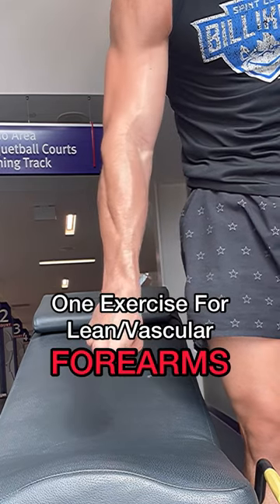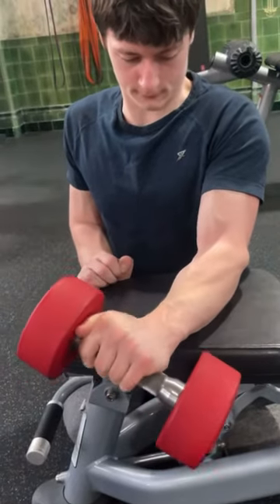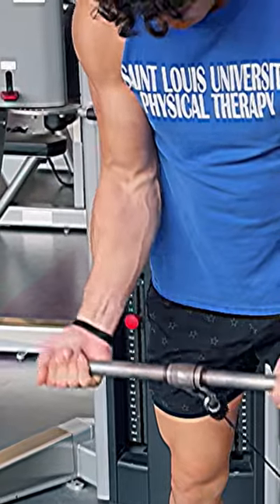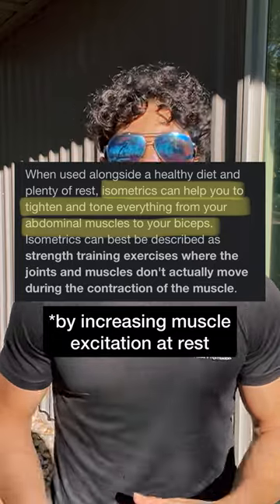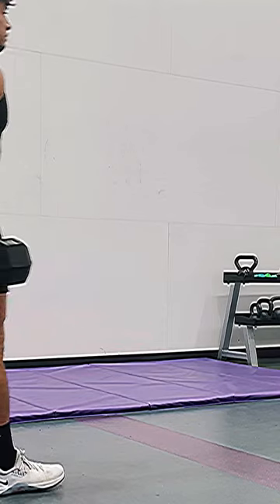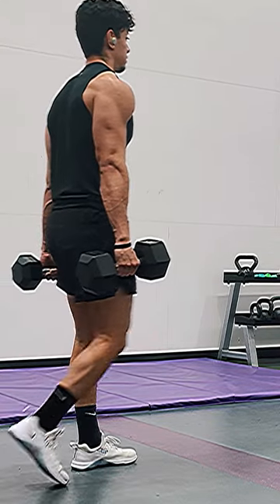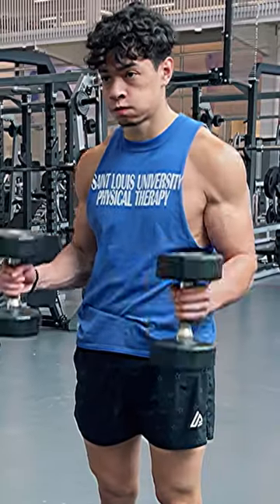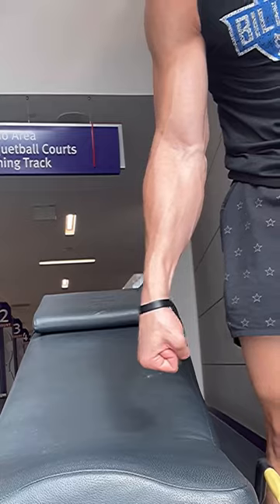How To Get CRAZY FOREARMS VEINS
In this video, we're going to show you how to get crazy forearms veins. We'll show you the best exercises for getting bigger forearms, and also give you a forearm workout you can do at home.
If you're looking to get veins in your forearms, then this is the video for you! We'll show you how to do the exercises correctly, and how to avoid common mistakes that can lead to Forearm Vein Failure. So put on your gloves and give this forearm workout a try – you might be surprised at the results!
I used one exercise to get forearm veins. How to get forearm veins. How to get bigger forearms.